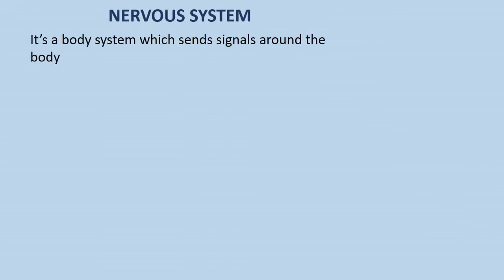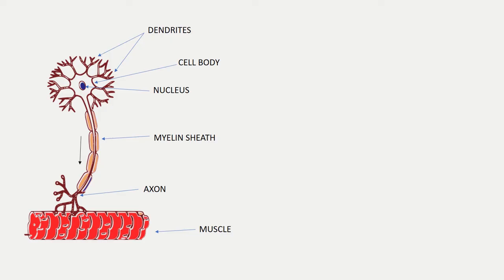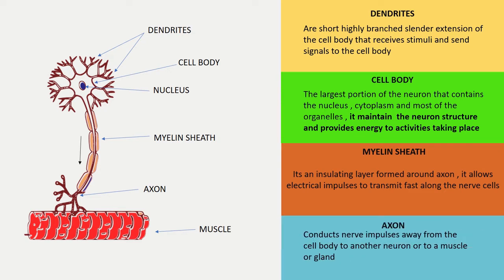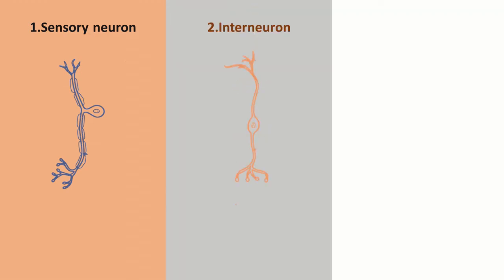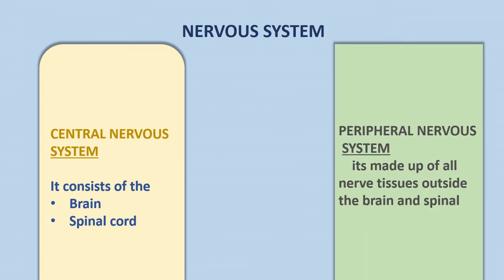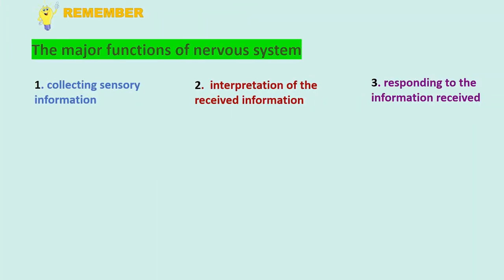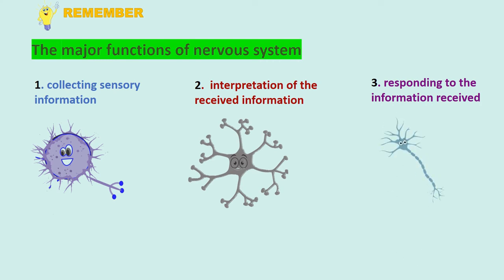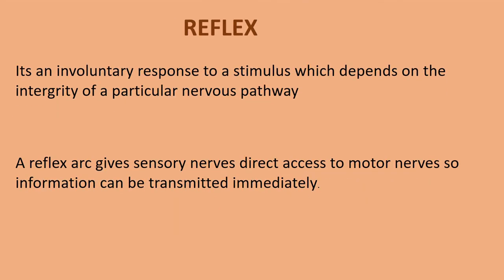How to learn nervous system in less than 4 MINUTES !!!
This video contains important knowledge you need to know about nervous system .
it explains what is nervous system in a simple way , how neurons operates in our bodies.